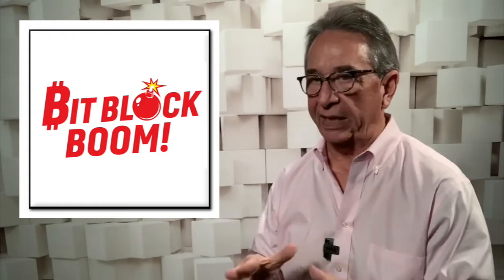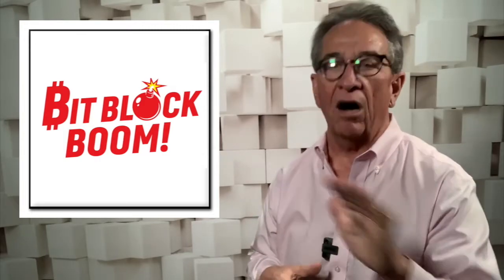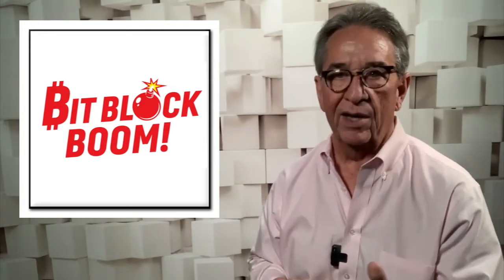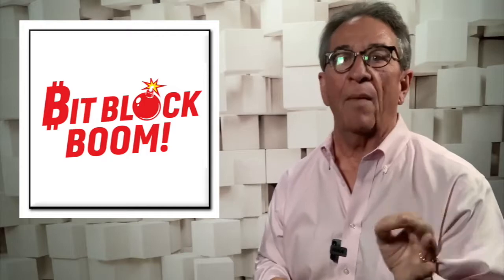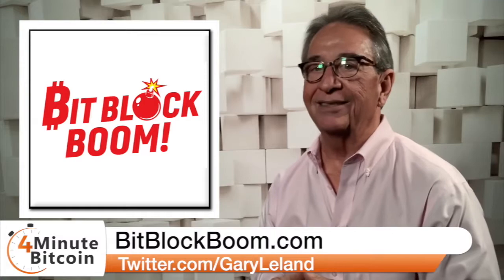99% of Altcoins Will Eventually Fall Towards $0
According to Peter Brandt a vast majority of altcoins will trend towards a price of $0.